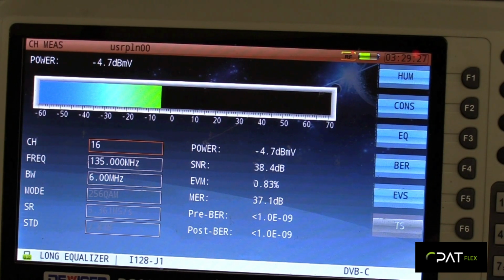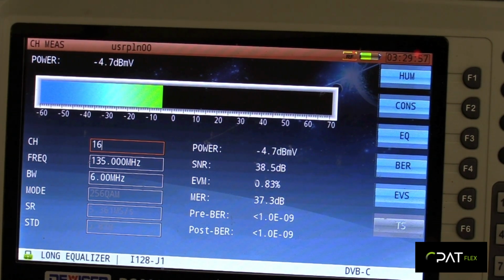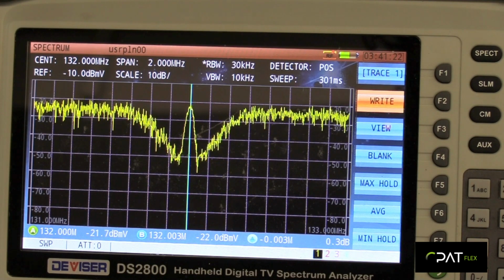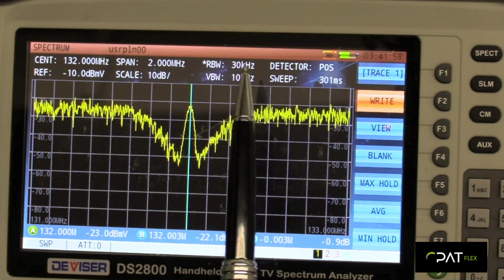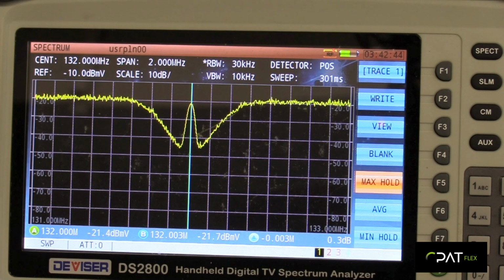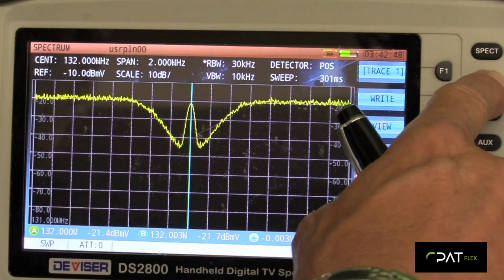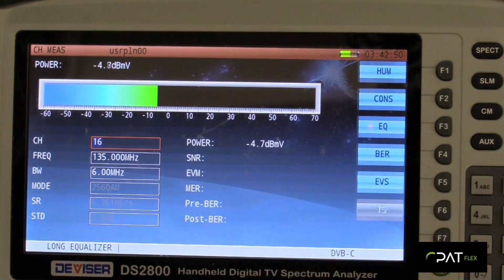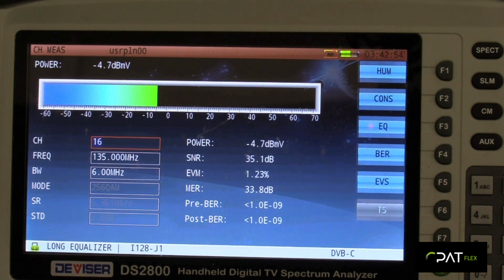How to Set DSG1 Levels in a Digital Network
This videos shows you how to set the DSG1's signal levels relative the adjacent QAM carriers to optimize leakage performance without degrading QAM signals.